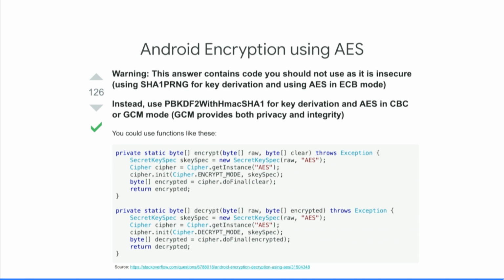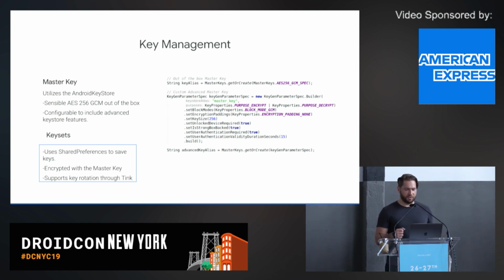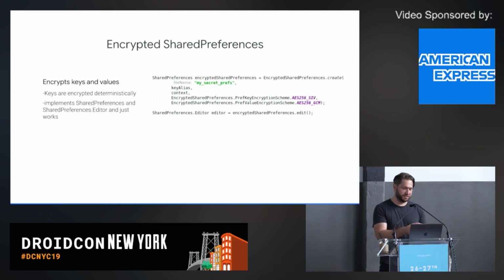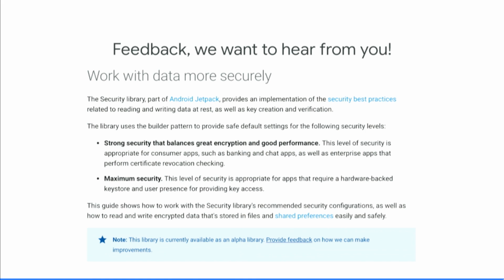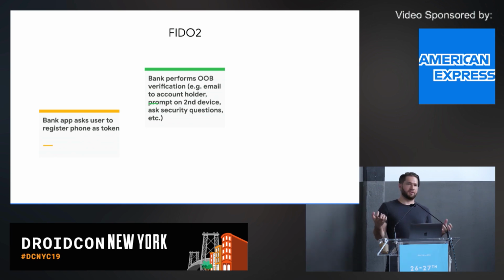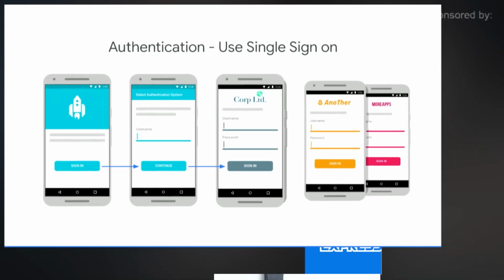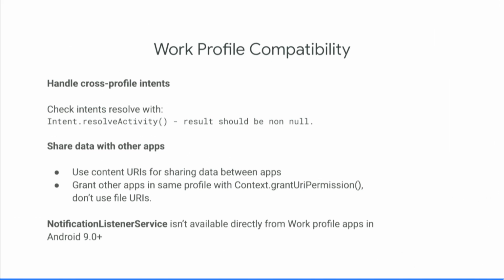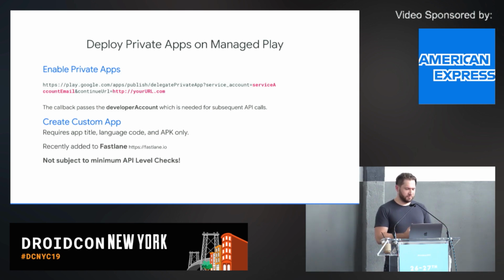Data Encryption on Android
Speakers: Jon Markoff

Go through strategies for data encryption on Android and do a deep dive into the Jetpack Security library.

1. Outline the currently problem with encryption on Android including rampant bad information online.
2. Best practices for using Jetpack Security.
3. Deep dive into why / how the JetSec was built, talk about design decisions and challenges building the library.
4. Dive into Tink, an open source library powering JetSec.
5. Overall takeaway, learn how to properly leverage the AndroidKeyStore and encrypt data properly.